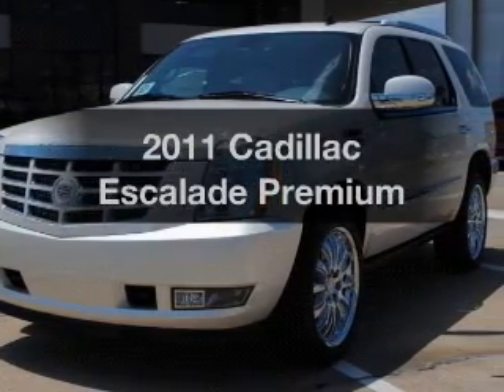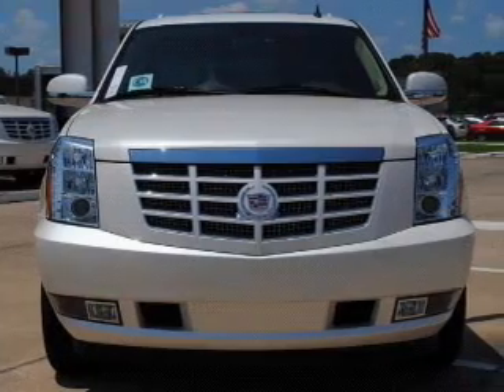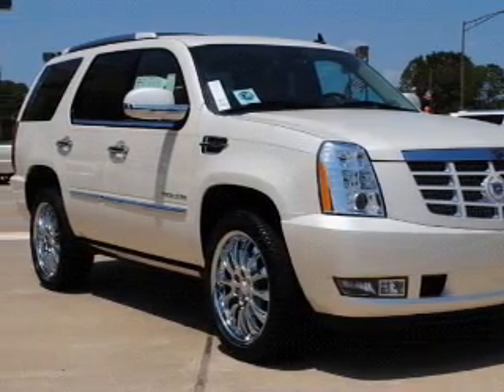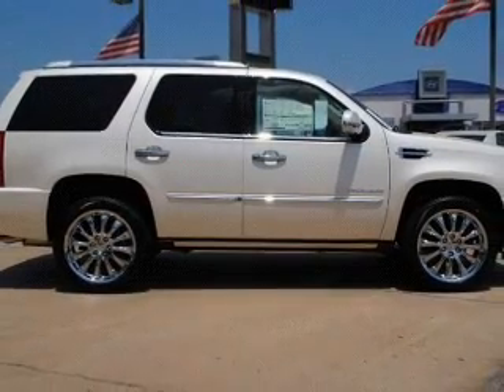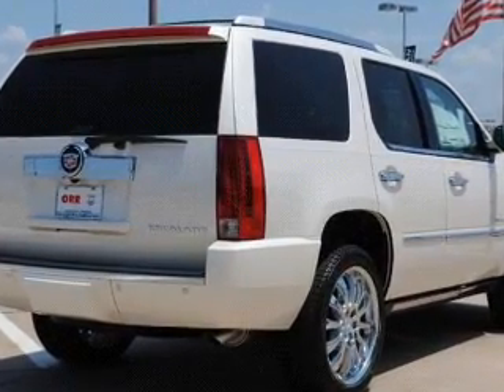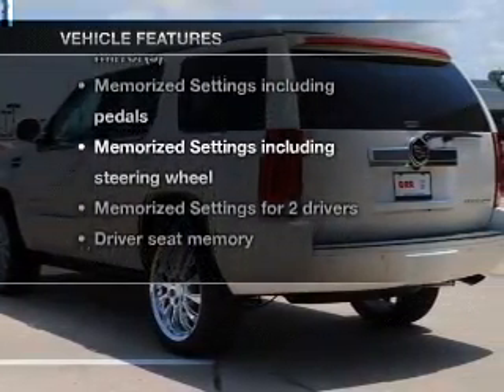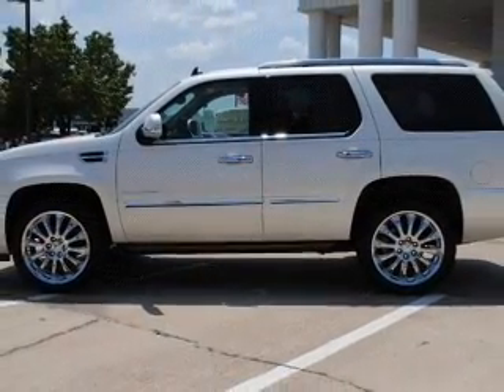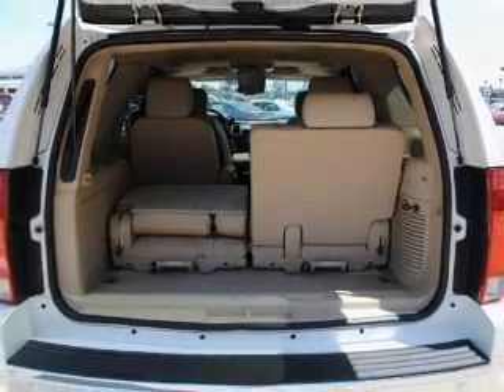2011 Cadillac Escalade - Shreveport LA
Year: 2011
Make: Cadillac
Model: Escalade
Trim: Premium
Engine: 6.2 liter 8 cylinder 16 valve
Transmission: 6-Speed Automatic
Color: White Diamond Tricoat
Mileage: 0
Address:
8750 Business Park Dr.